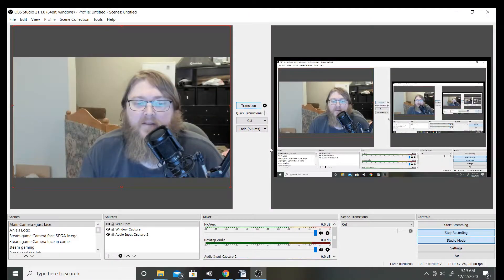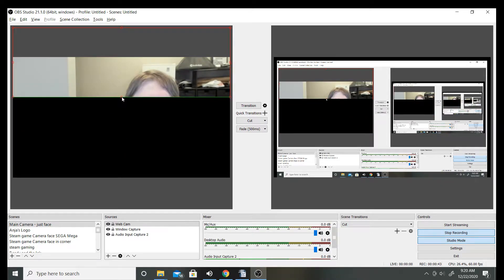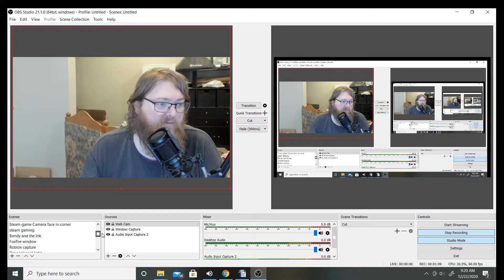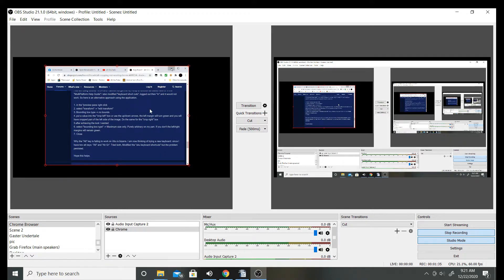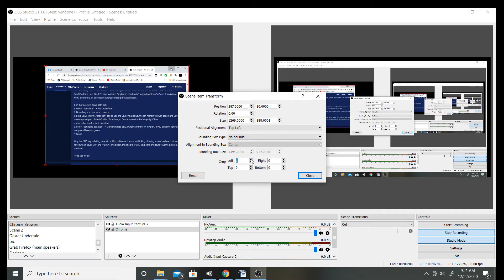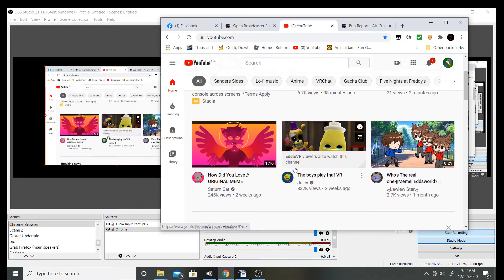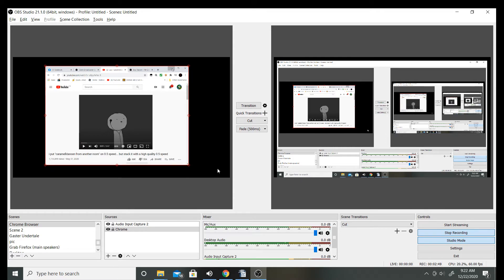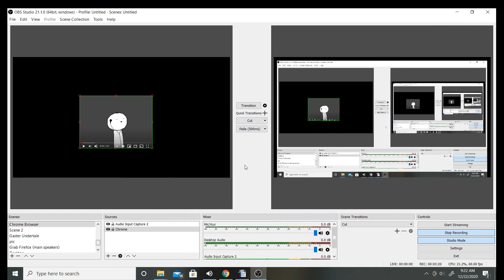OBS ALT key crop not working fix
Everyone just keeps saying to hold the ALT key or use the menu controls but I found a way to fix the problem of the ALT key not cropping. Much easier.